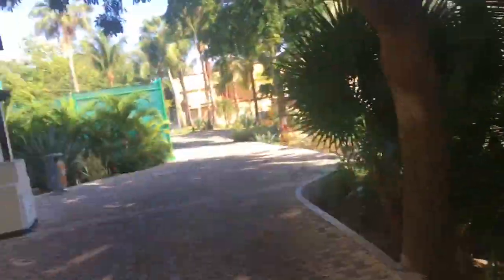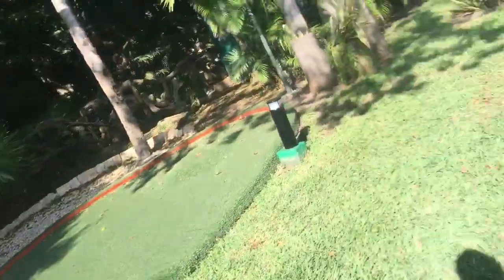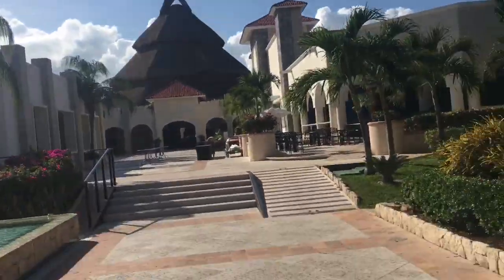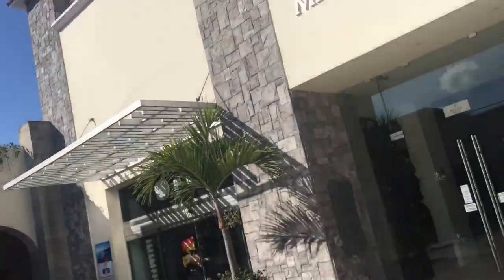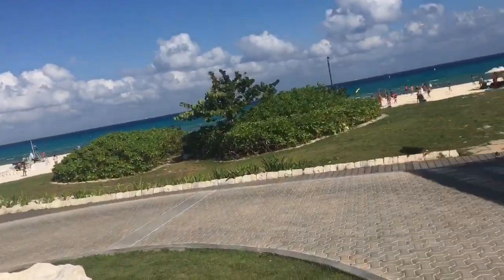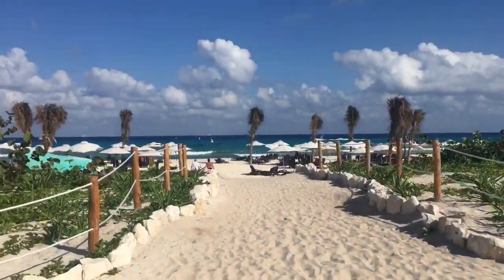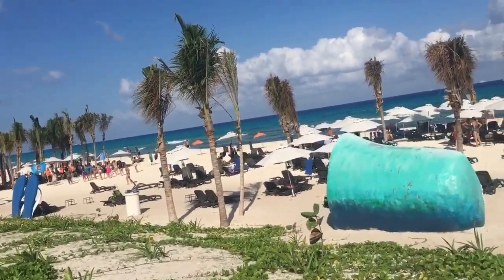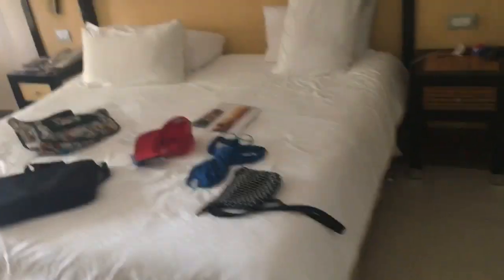Tour of Sandos Playacar Resort & Spa Part 2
LEGOGUY01 walks around the Sandos Playacar Resort that he stayed at over the week.